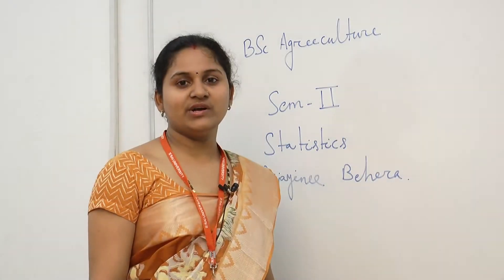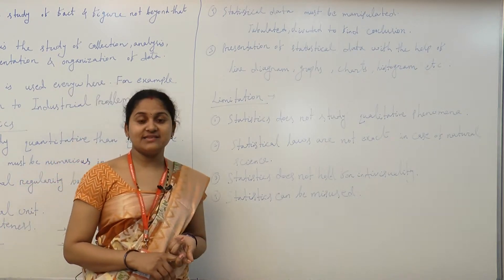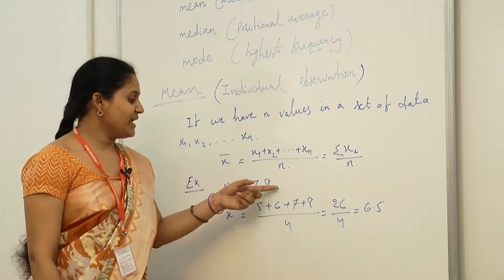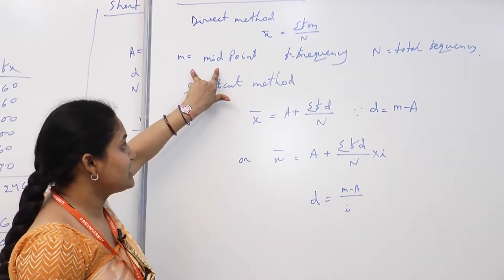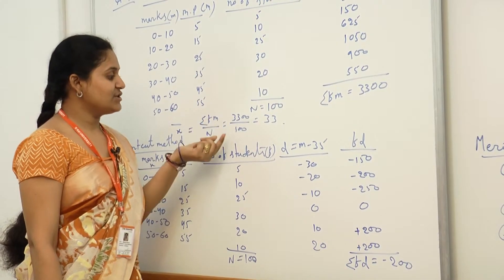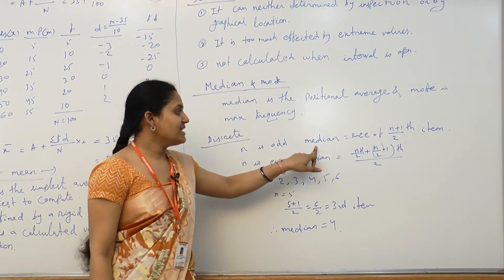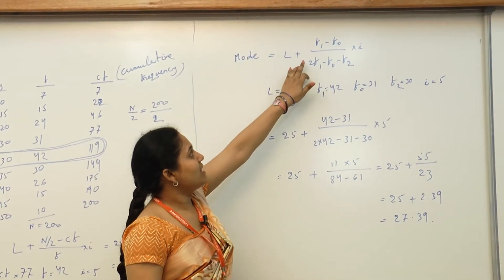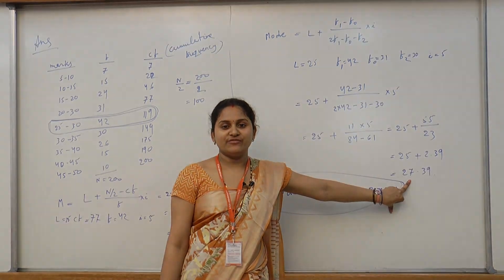What is Statistics?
(B.Sc Agriculture -Sem-||)